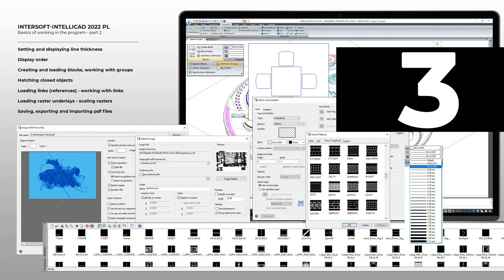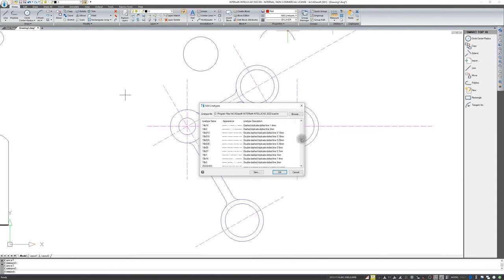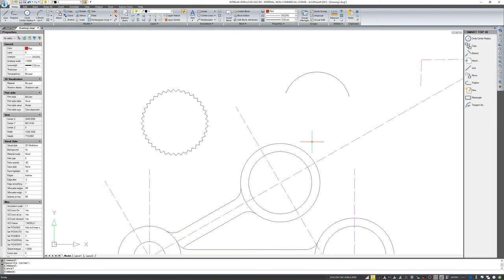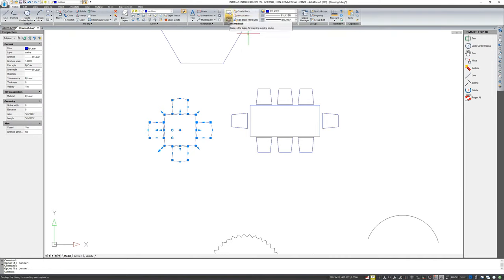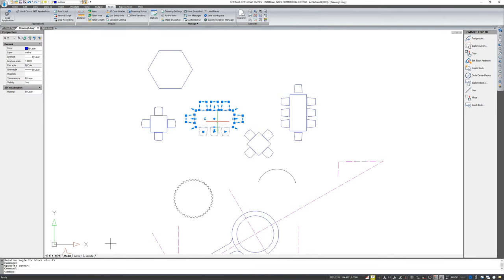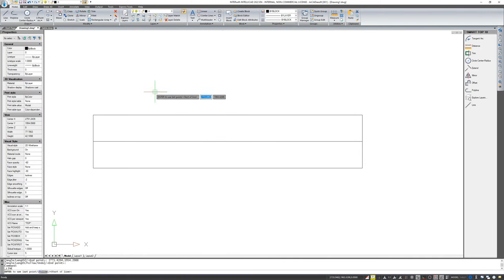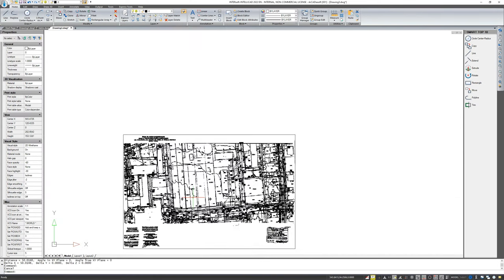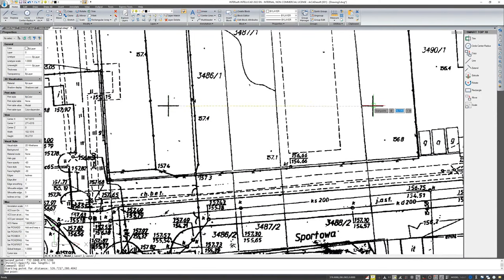INTERsoft-INTELLICAD 2022 EN | PART 3 - Basics of working in the program [2]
• Setting and displaying line thickness
• Display order
• Creating and loading blocks, working with groups
• Hatching closed objects
• Loading links (references) - working with links
• Loading raster underlays - scaling rasters
• Saving, exporting and importing pdf files